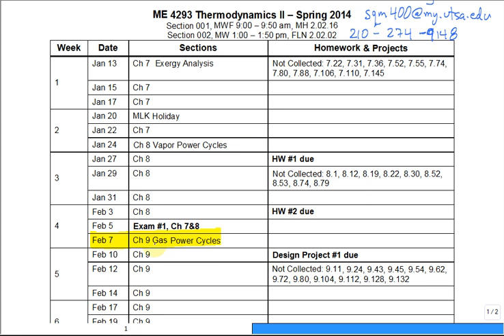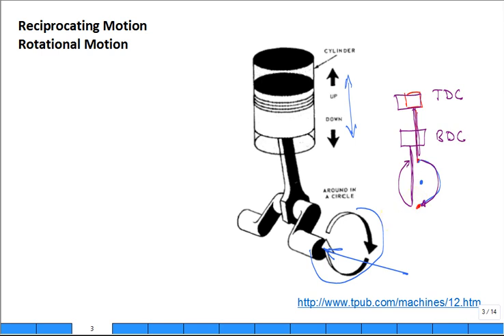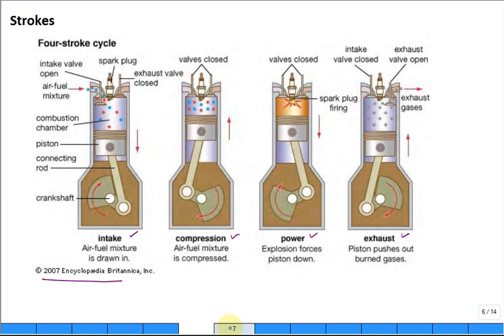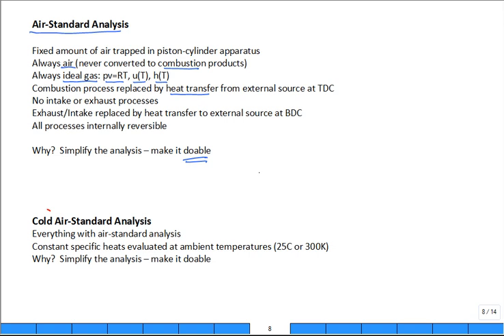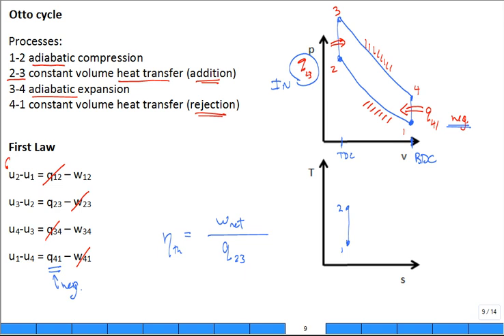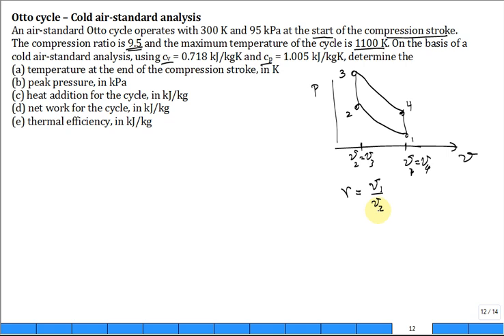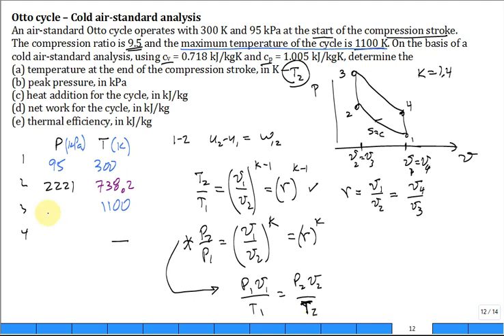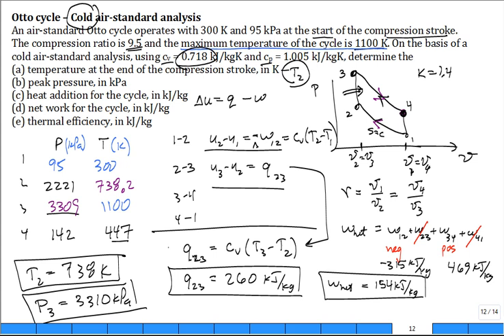ME4293 Gas Power 1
Internal vs. External Combustion: 2:33
Reciprocating and Rotational Motion: 3:30
Engine Parts: 8:48
Strokes: 12:08
Air-Standard Analysis: 16:10
Cold Air-Standard Analysis: 17:54
Otto Cycle: 18:54
Ideal Gas Review: 25:08
Isentropic Process: 26:19

Example: Otto Cycle, Cold Air-Standard: 29:18
-p-V Diagram: 29:51
-Property Table: 31:01
-Part (a): 34:08
-Part (b): 36:22
-Part (c) and (d): 39:18
-Part (e): 42:13

Thermodynamics II